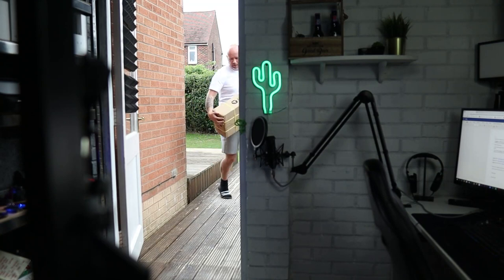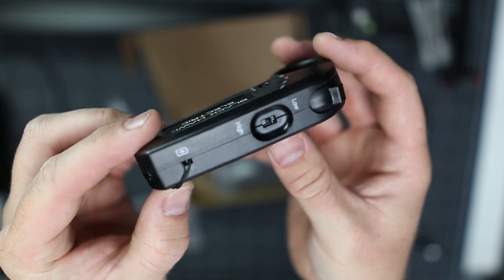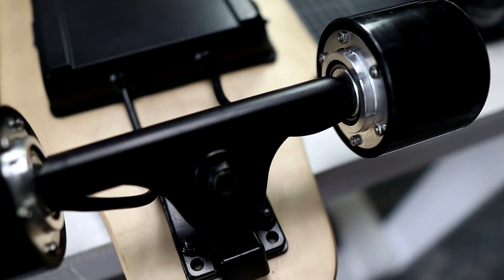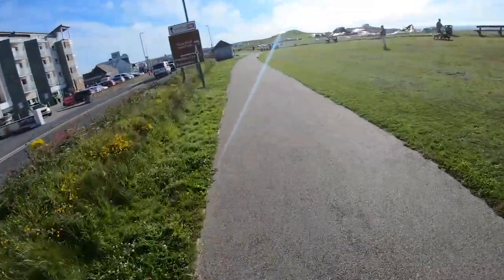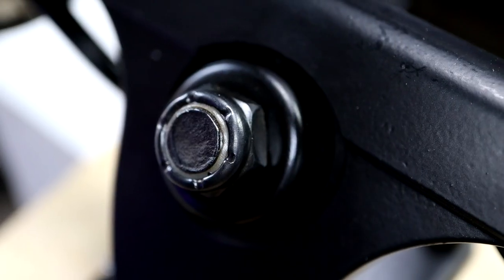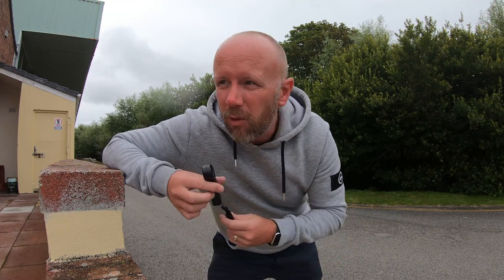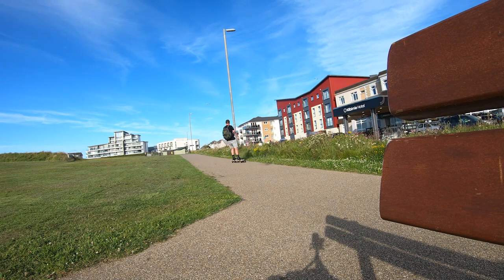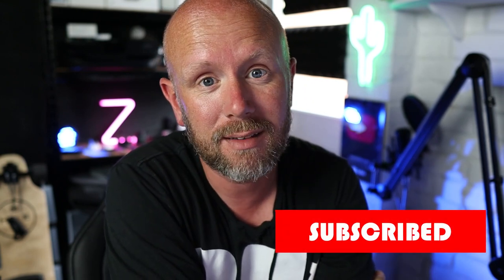The Black Hawk Street Series V3 Review // GREAT Electric Skateboard if your new to e-boarding!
The Black hawk street series v3 is the PERFECT starter board for those new to the ever growing e-boarding world, it's astonishingly good for the price and will ease you in the the EV landscape. The Black Hawk street series v3 is my pick for the BEST budget electric skateboard around on the market at present.